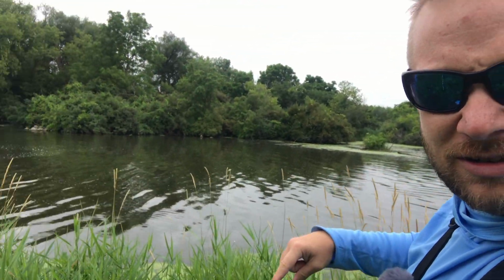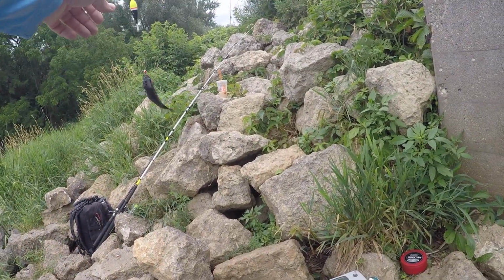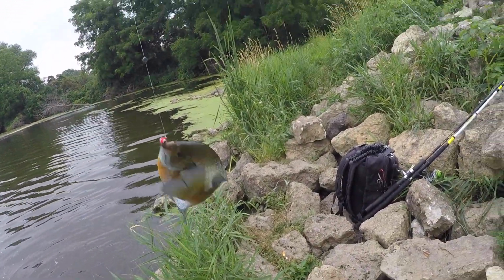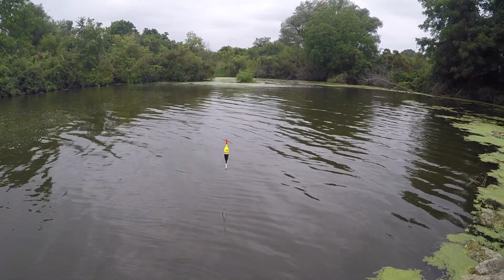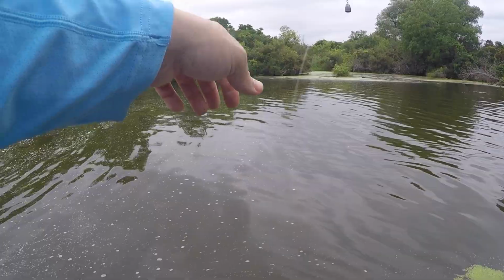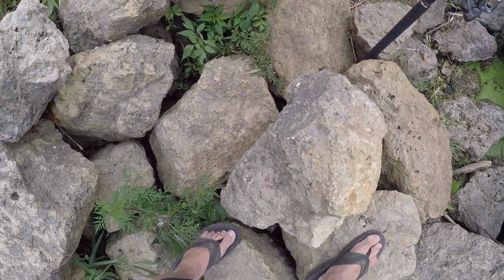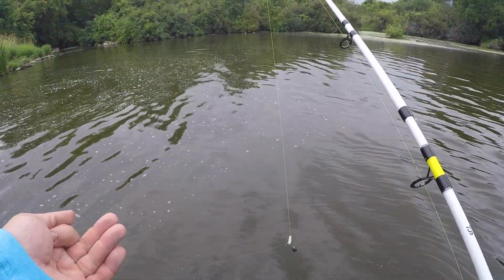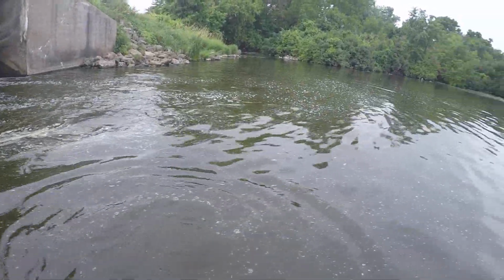I DIDN'T WANT TO CATCH THIS! - Fishing a HIDDEN Spillway for Catfish!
I got out fishing a HIDDEN Spillway I know about and while I was fishing for catfish I DID NOT WANT TO CATCH THIS!!!

~Catfish Gear Used~
BIG HEAVY Catfish Rod
Sinker Slider Kit
Pyramid Weights Kit
Gamakatsu Circle Hook
Gamakatsu Wide Gap Hook
Thill Bobbers I use
Engel Bait Cooler/Livewell
Rechargeable Air Pump for Bait Cooler

THE BEST Sight Fishing Sunglasses